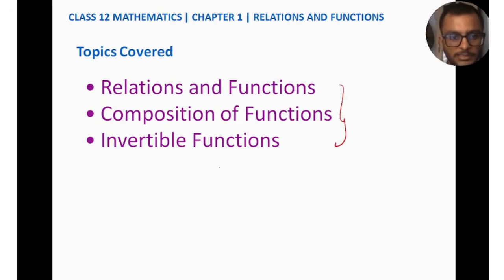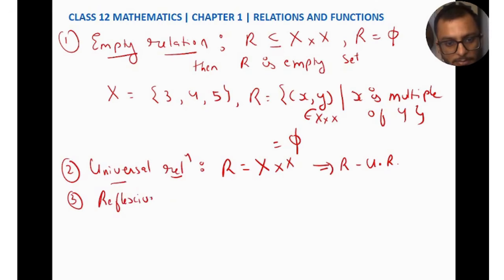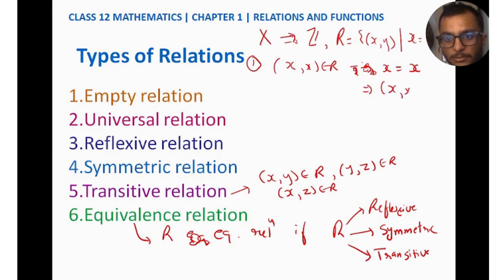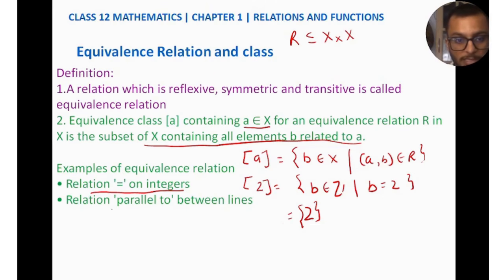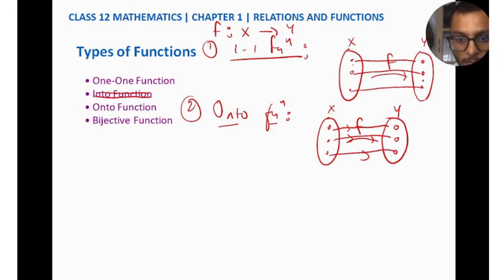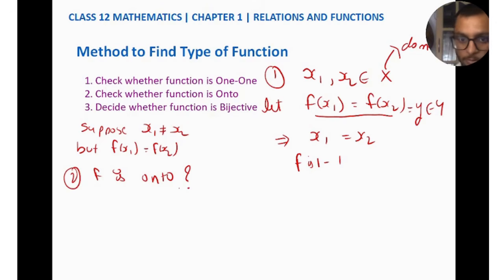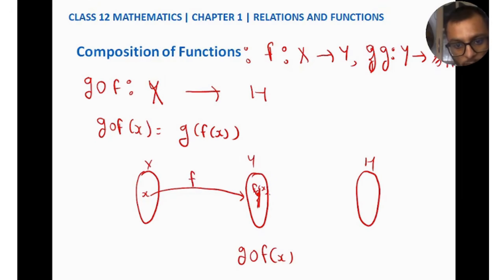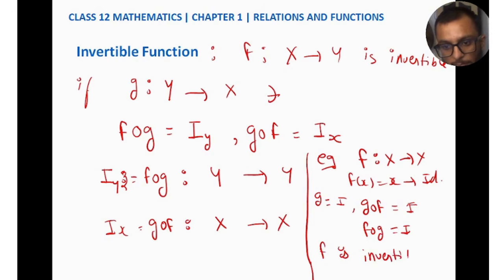Class 12 Maths | Chapter 1 | Relations and Functions | Introduction | CBSE NCERT | Apna Tutor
📚 Relations and Functions Class 12 Maths NCERT Solutions | Introduction | Board Exam 2027 Preparation